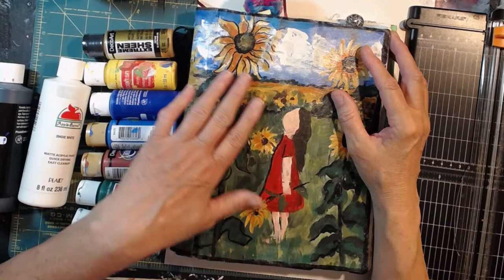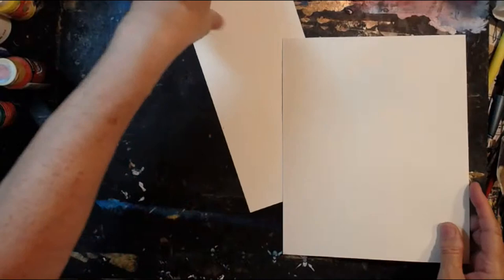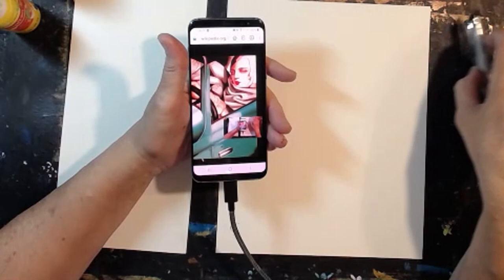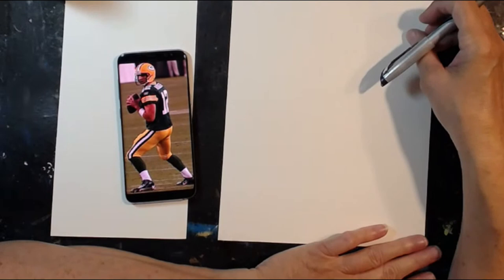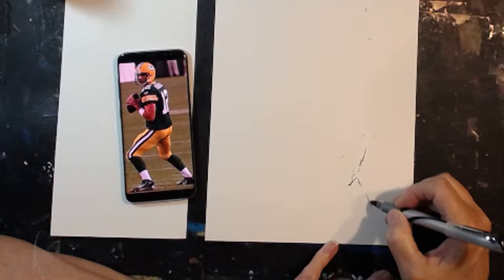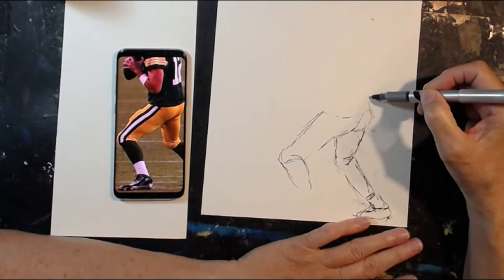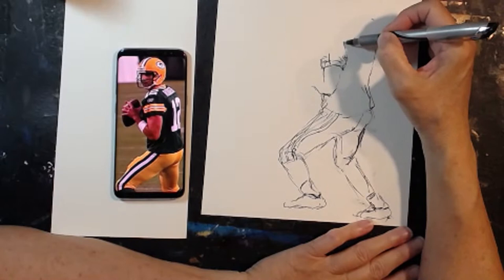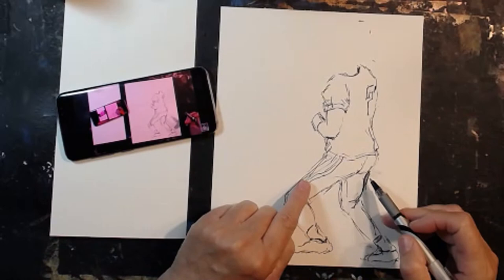Composition Sketch of an Art Journal Page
Welcome to The Meri Atelier. Meri is creating an art journal page for a special friend.  In this video I set up the page composition.  Reference photo in public domain at Wiki Commons.